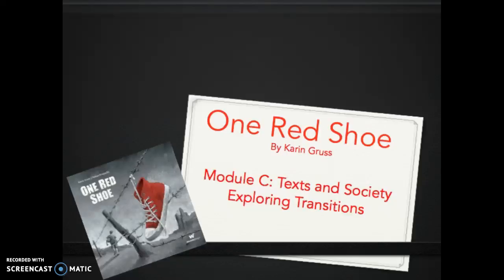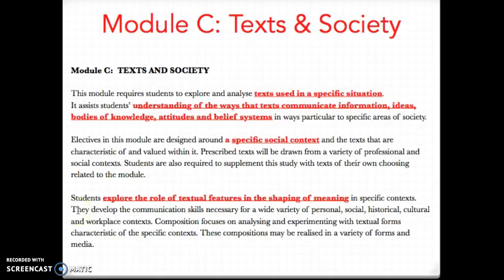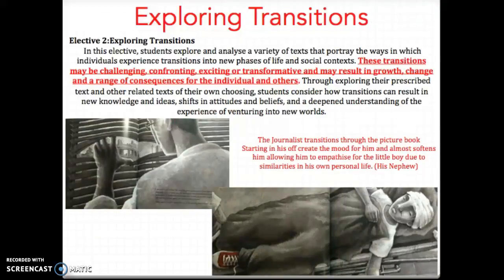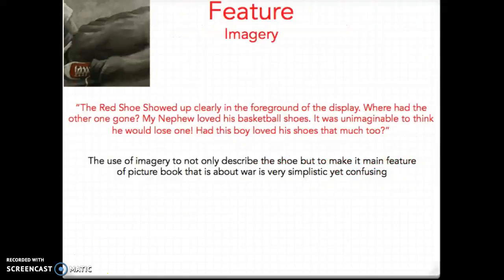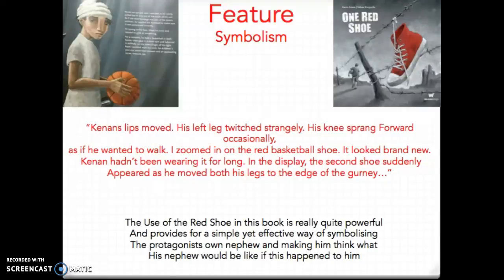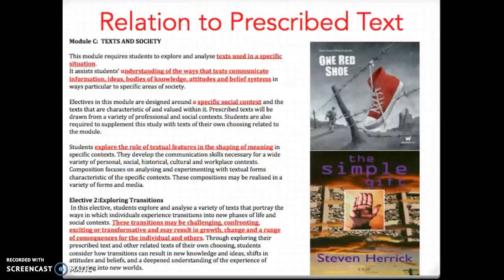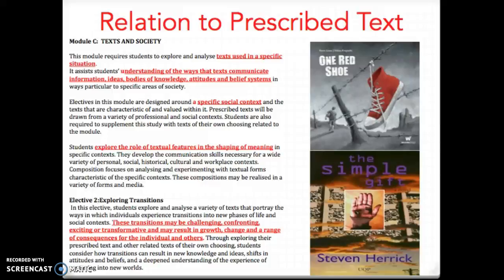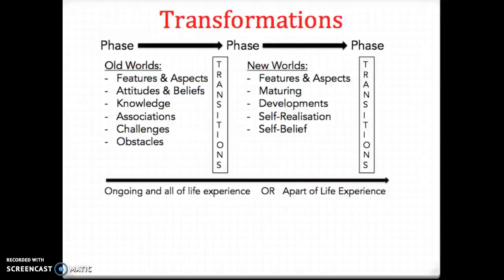One Red Shoe By Nelson Cheli